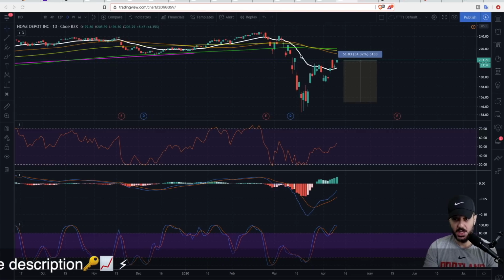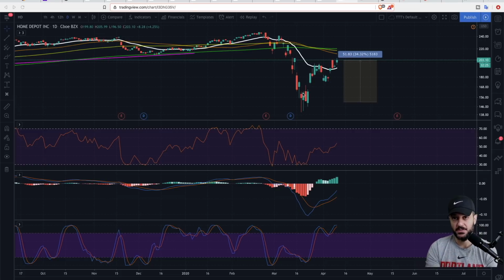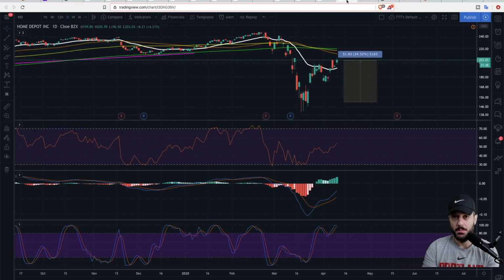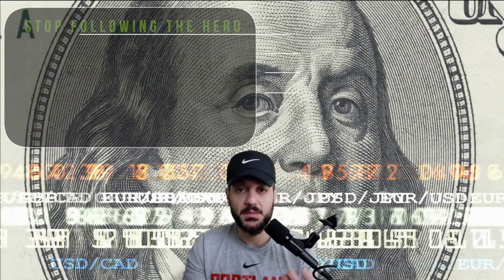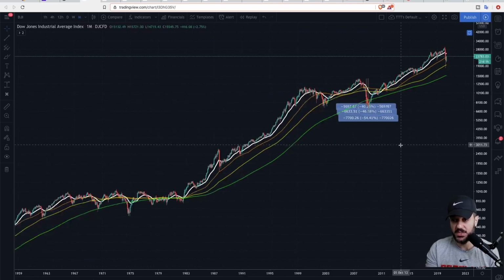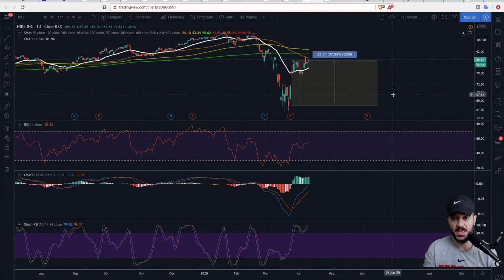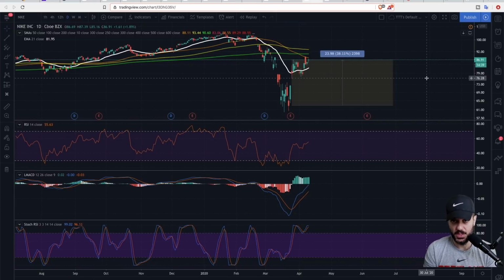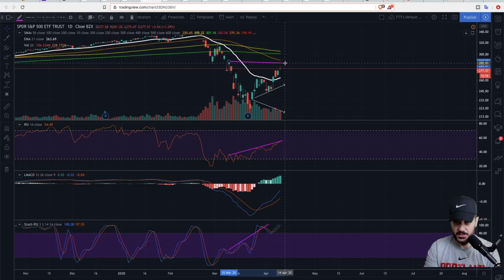HOW to trade the 2020 market crash. DON'T MISS this opportunity!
How to trade in a stock market crash? Unfortunately too many traders will miss this golden opportunity to grow their stock portfolios in this market crash. Here are the top 6 secrets to get rich in a bear market and what you need to leverage this once in a decade opportunity to buy cheap stocks. And what are the best stocks to buy during this downturn. Should you buy stocks that have fallen the most? Why are stocks going up?

LINKS ⛓️